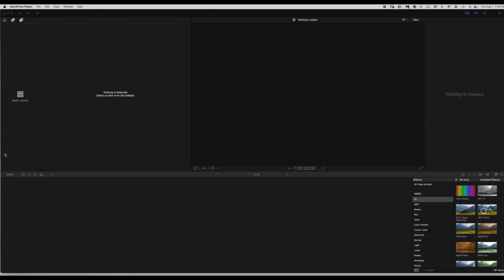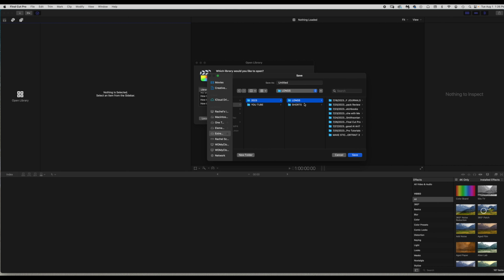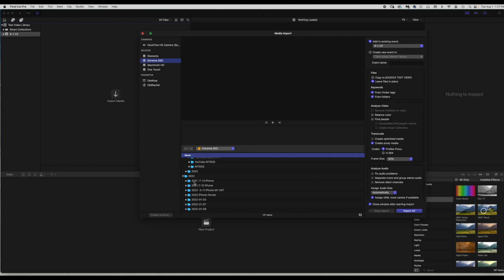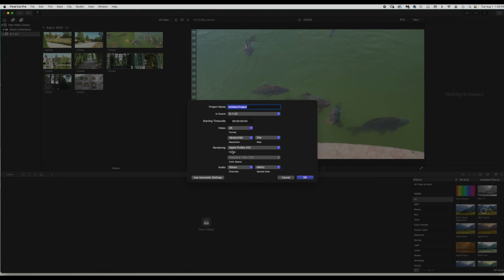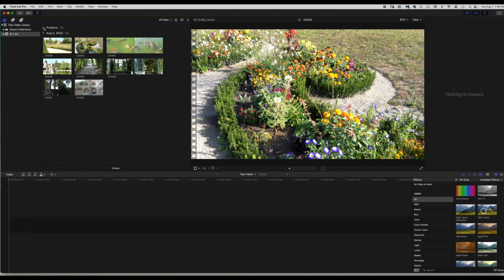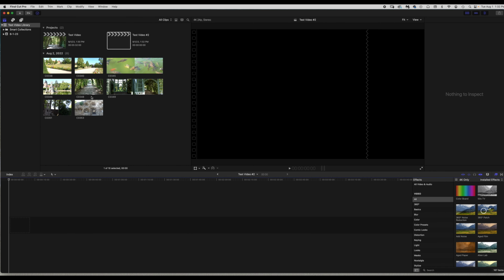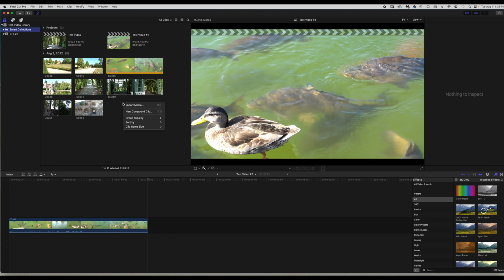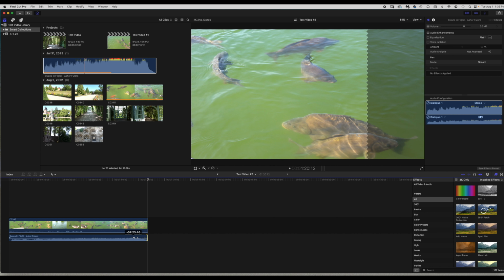What are Libraries, Events & Projects in Final Cut Pro 📽️🎬 Super Simple Tutorial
Are you new to Final Cut Pro and can’t figure out the difference between Libraries, Events, and Projects? Tune in to see what each one’s role is in the program. I made this video because I was once confused.

0:00 I’ll be covering…

0:26 Open Up FCP

1:10 Create Your Library

2:29 Storage Locations

3:01 Import some clips

4:08 Naming your project

4:53 Events

5:15 Your Project

6:23 Additional Projects

7:08 Organization

7:38 Adding Audio

8:27 Finding your Audio